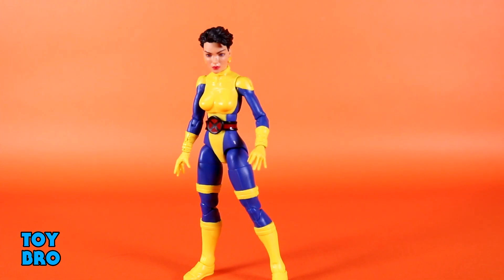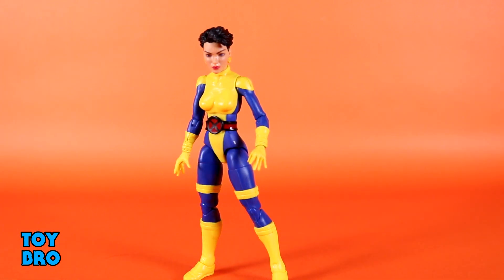Marvel Legends Uncanny X-Men 275 JUBILEE FORGE STORM & PSYLOCKE BASHEE GAMBIT Action Figure Review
Get yours at Si-Fi Toys!